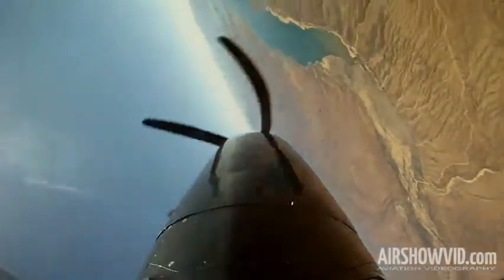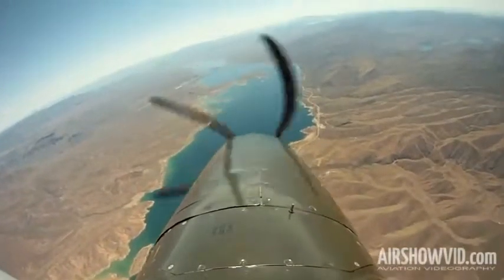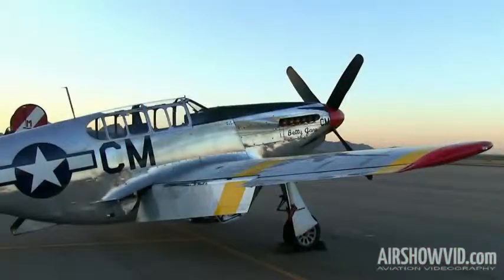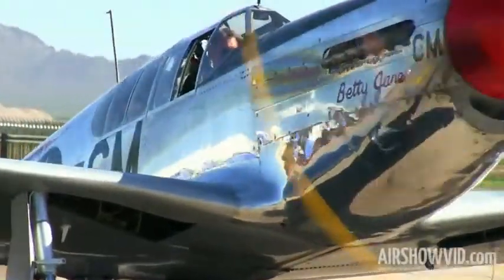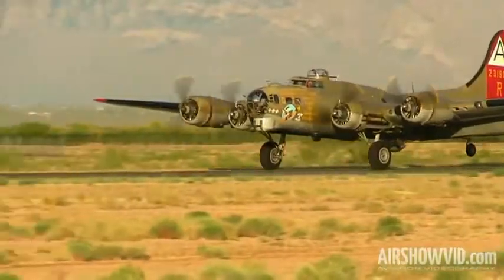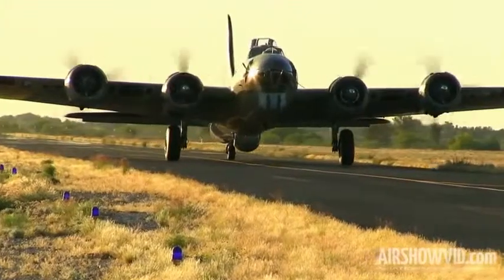The Collings Foundation's WINGS OF FREEDOM TOUR Marana, AZ